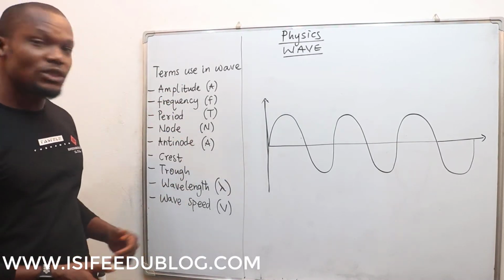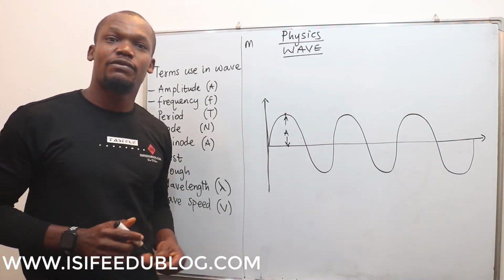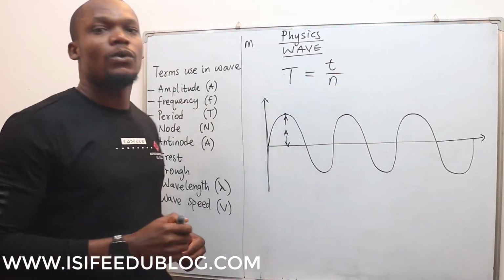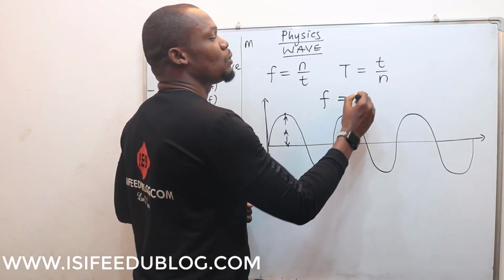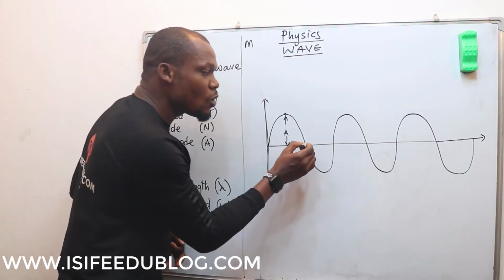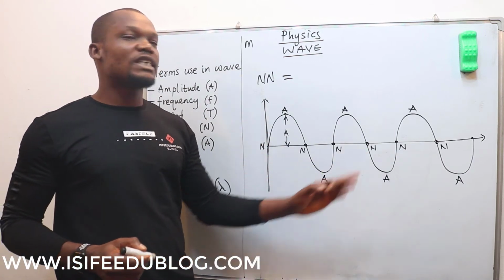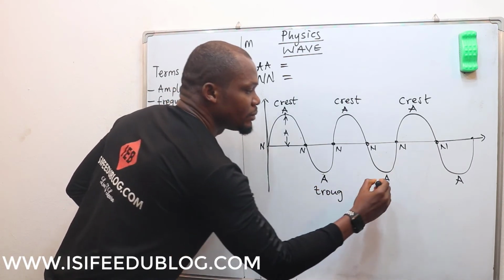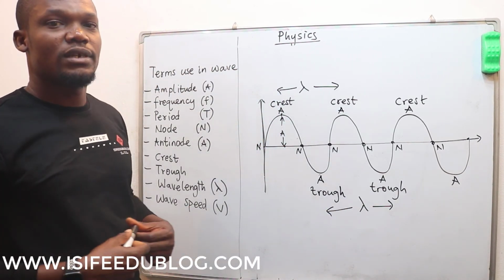TERMS USED IN WAVE | WAVE TERMINOLOGIES | AMPLITUDE, FREQUENCY, PERIOD, WAVELENGTH CREST, TROUGH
Hello guys, welcome to isifeedublog once again and today's topic is wave. I don't need to tell us that wave constitutes a quarter of our waec and jamb curriculum.

having a good knowledge of wave is headstart to our race of making a super grade in all our examinations.

Enjoy but PLEASE REMEMBER TO

For a playlist containing all the videos of WAVE

FOR QUIZ …...

FOR EXERCISES……